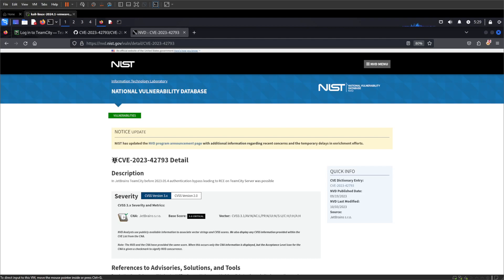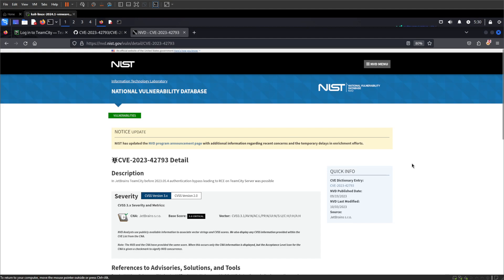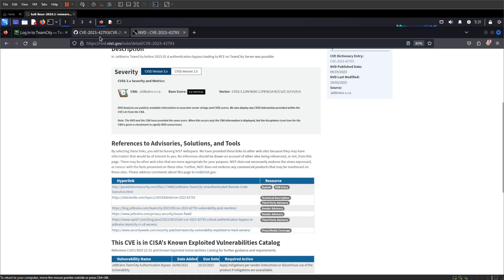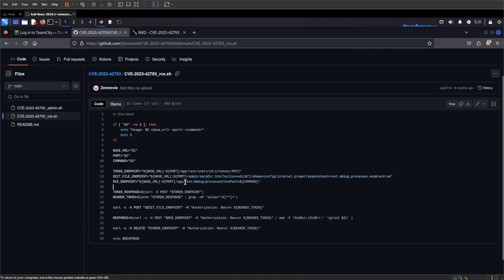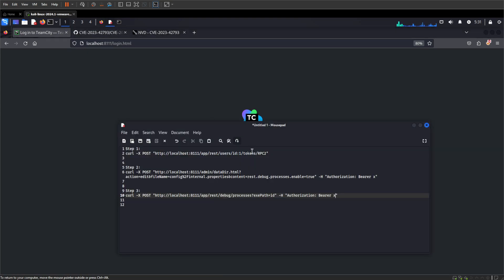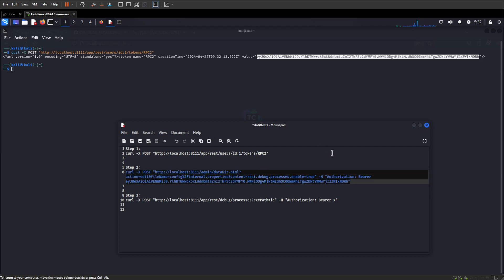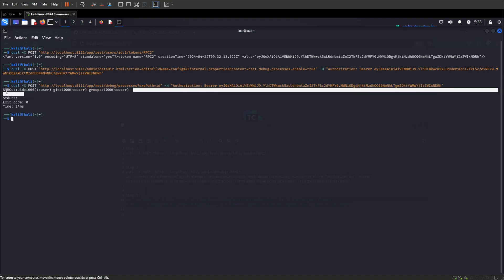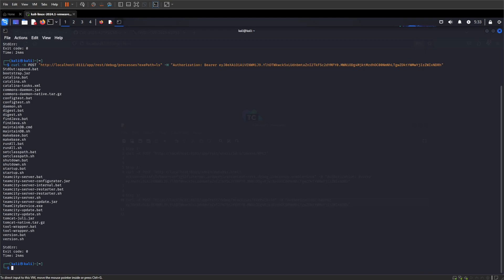TeamCity - CVE-2023-42793 - Authentication Bypass leads to remote command execution.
This video runs through CVE-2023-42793 which is an Authentication Bypass that leads to remote command execution in JetBrains TeamCity in versions before 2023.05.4.